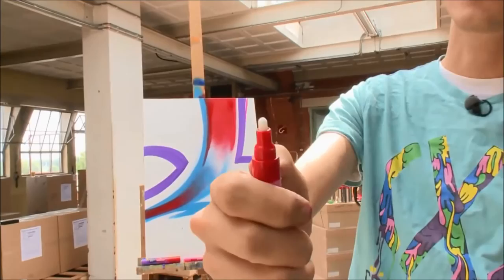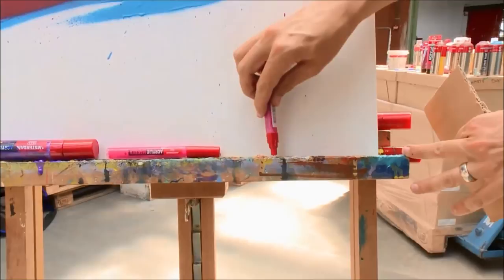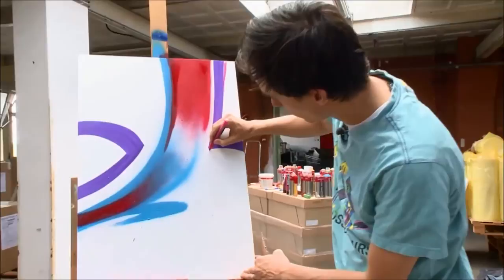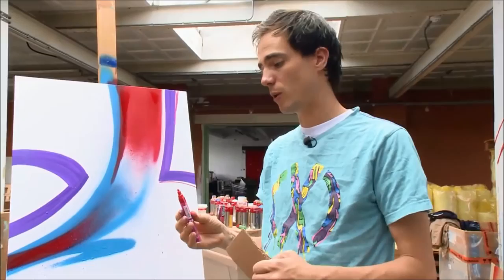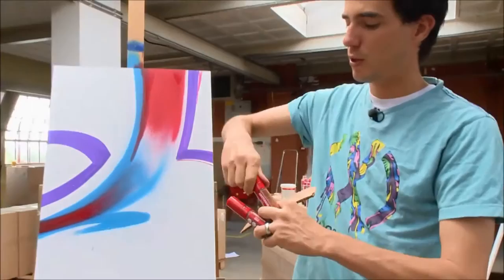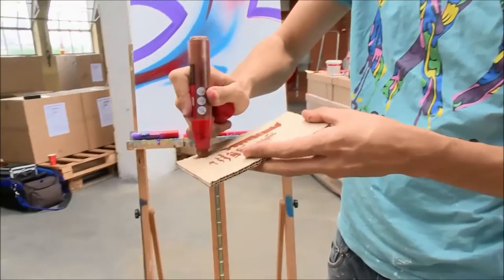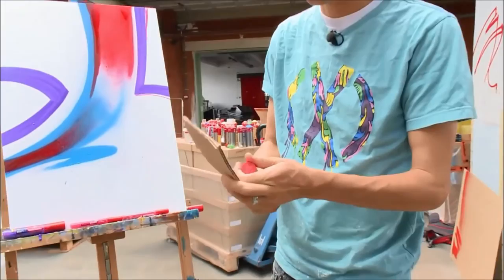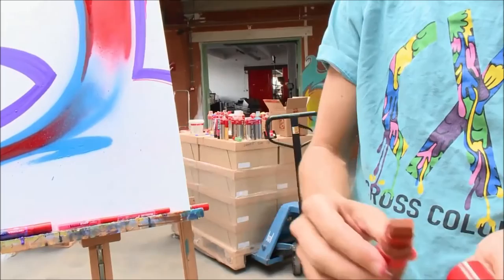amsterdam acryl markers